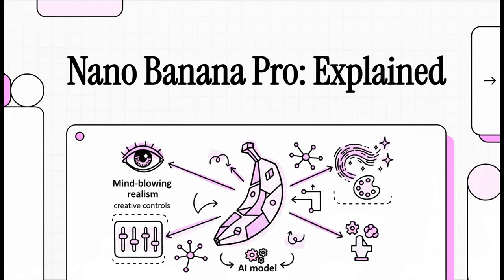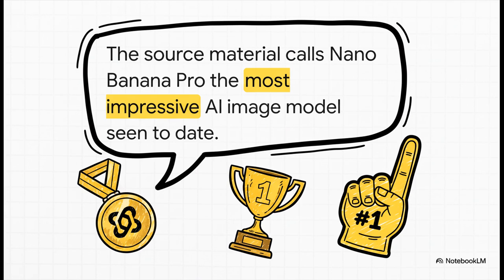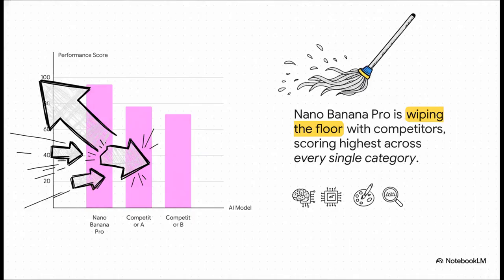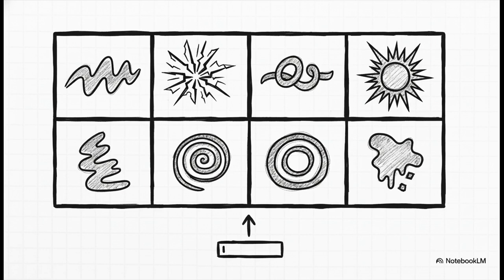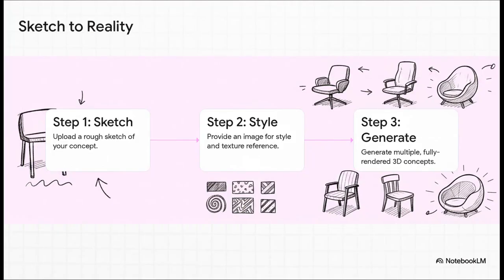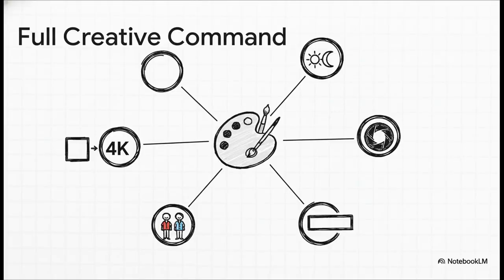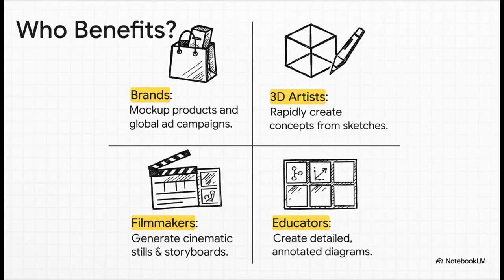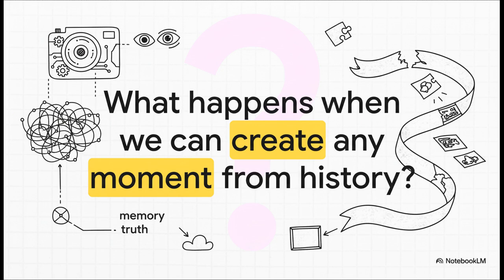Nano Banana Pro Explained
Nano Banana Pro is being presented as one of the most advanced image-generation models available. It delivers extremely realistic visuals, handles lighting and shadows accurately, and supports 4K output. Built on the new Gemini 3 architecture, it benefits from strong reasoning and multimodal abilities, which translate into images that look very close to real photography. It also fixes many of the usual AI issues with anatomy, reflections, and scene consistency.

The model excels in branding and graphic design, producing perfect spelling, consistent typography, clean logos, diagrams, infographics, and multilingual localized designs without losing the original brand look and feel. It can replicate a visual style from a single reference image and apply it to new text or layouts.

One of its biggest strengths is character and narrative consistency. It can maintain the same people, outfits, props, and visual identity across many images, even in complex group shots or storyboards. It can also generate “impossible shots,” such as scenes from history or behind-the-scenes moments that were never photographed.

Nano Banana Pro accepts sketches, reference photos, textures, and design styles as input and converts them into realistic final images. It also allows natural language iteration, such as relighting, refocusing, changing the environment, or shifting the aspect ratio. Workflow is fast, with the ability to generate multiple variations at once.

In short, it’s a major upgrade for creating marketing visuals, product shots, brand assets, diagrams, and localized campaigns. And yes, we could easily turn this into a simple training module if needed. to learn how